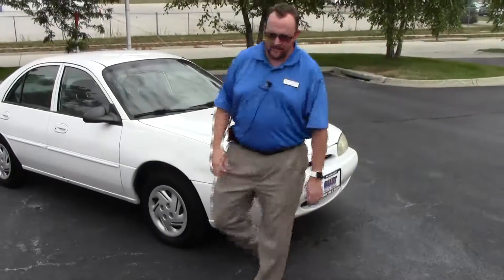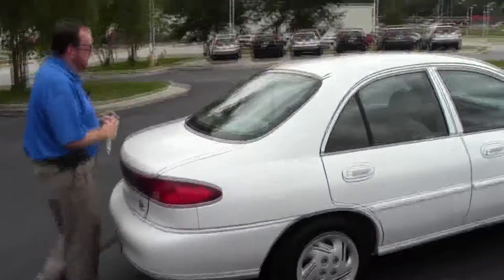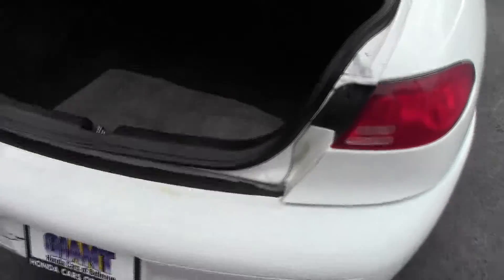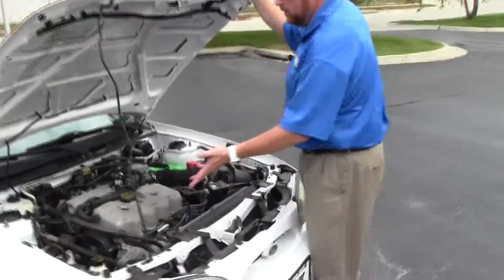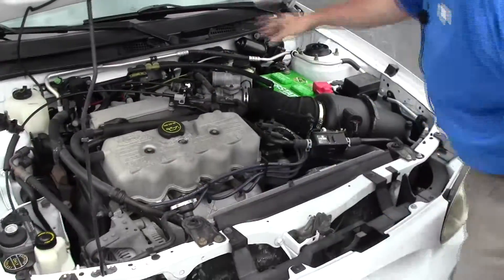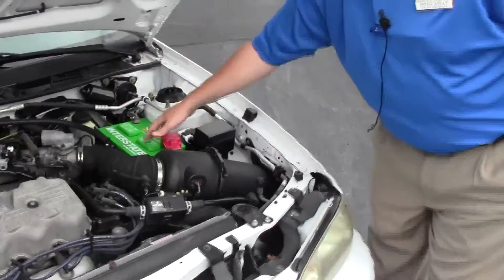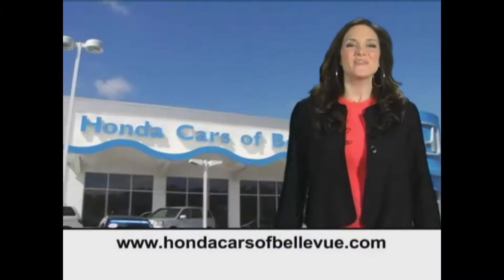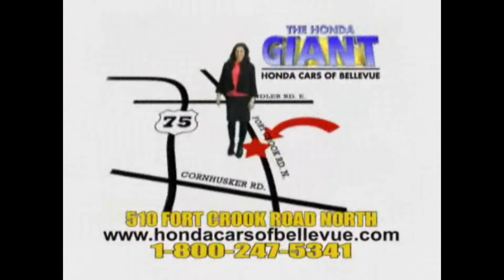Used 2001 Ford Escort for sale at Honda Cars of Bellevue...an Omaha Honda Dealer!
Test drive this Used 2001 Ford Escort for sale at Honda Cars of Bellevue your exclusive Honda dealer for Bellevue, Nebraska providing superior Honda service to the greater Omaha and Council Bluffs, Iowa metro areas.  Just in on trade. Automatic, power locks, power windows, A/C and more Ask to see the peace of mind mechanical inspetion report and FREE CARFAX! In an effort to offer sub standard vehicles for retail sale to the public we wish to make a record that "AS-IS" vehicles are just that. This means this vehicle has NO WARRANTY. And the selling deal will not make any repairs to this vehicle after you take delivery!